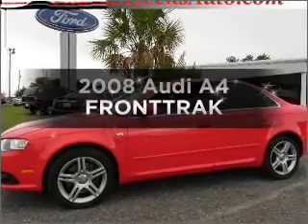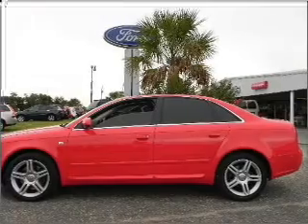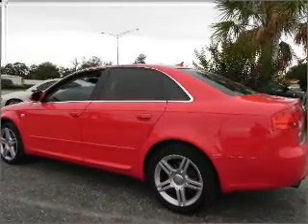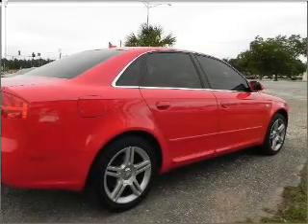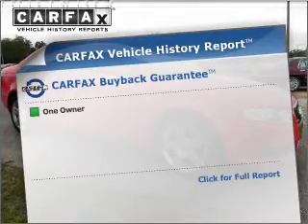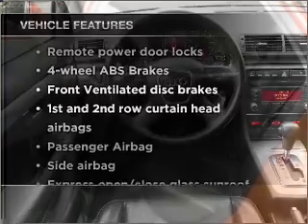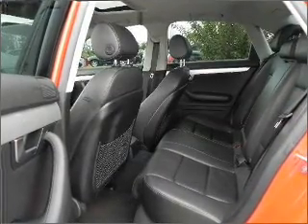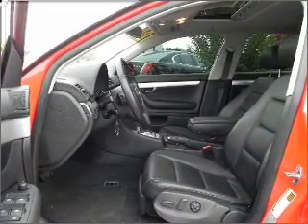2008 Audi A4 - Bay Minette AL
Year: 2008
Make: Audi
Model: A4
Trim: FRONTTRAK
Engine: 2.0 liter inline 4 cylinder 16 valve
Transmission: Automatic
Color: Brilliant Red
Mileage: 39706
Address:
1304 S US Hwy 31
B